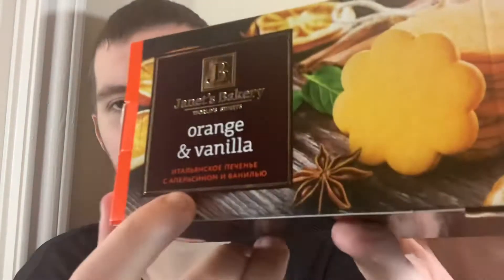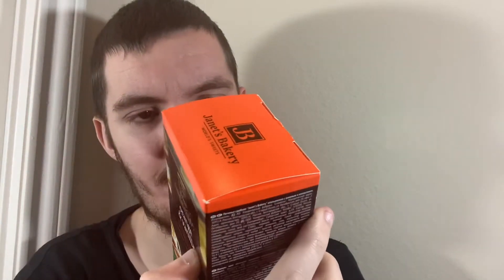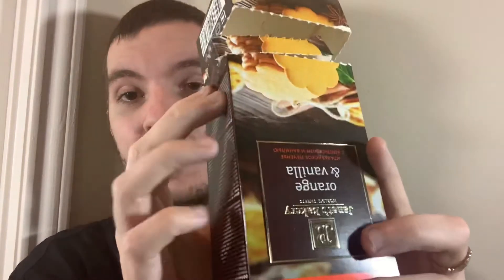Trying Russian Orange & Vanilla Cookies